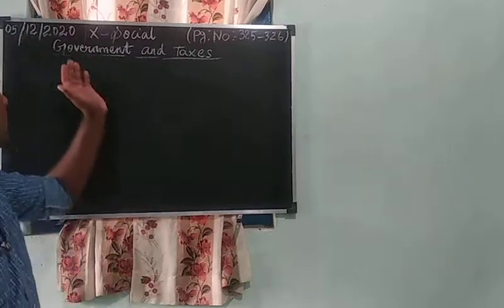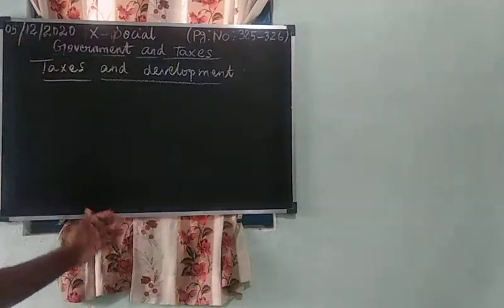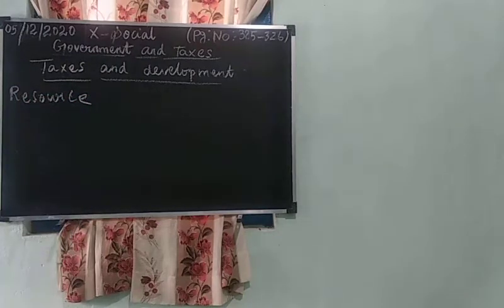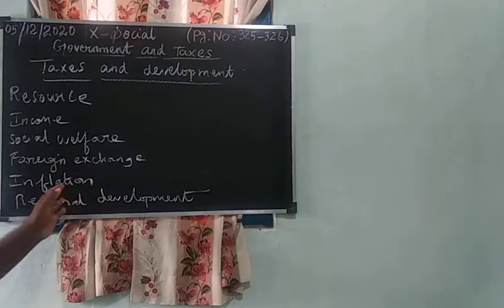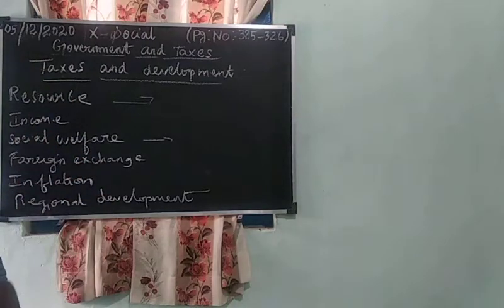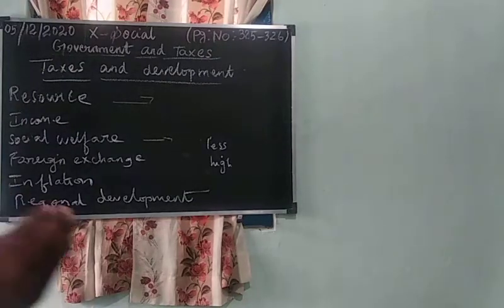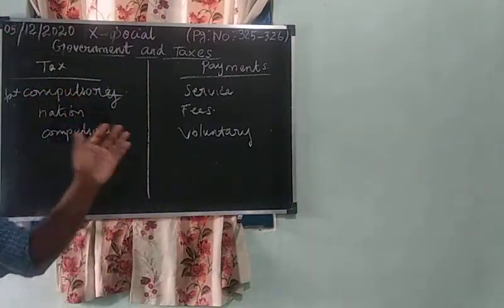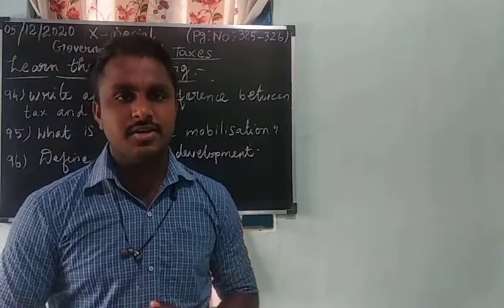X SOCIAL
GOVERNMENT AND TAXES